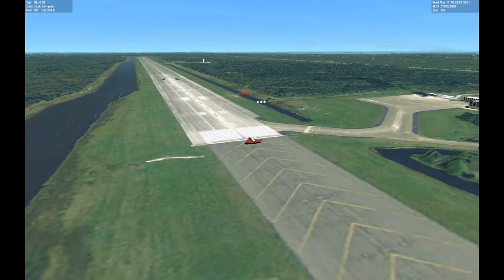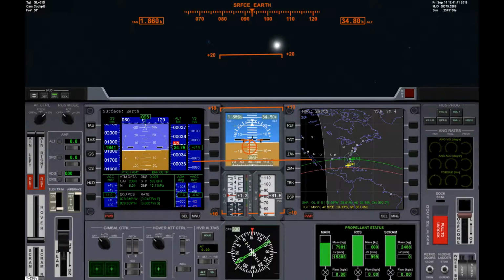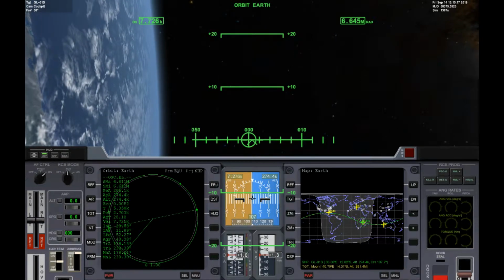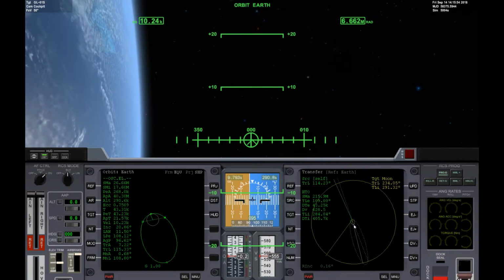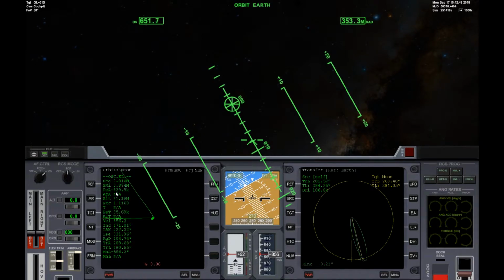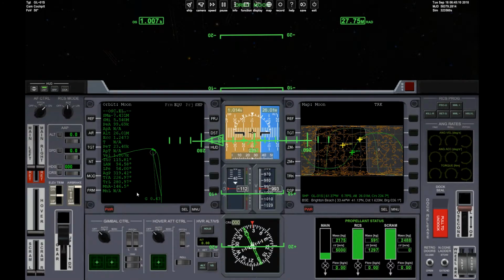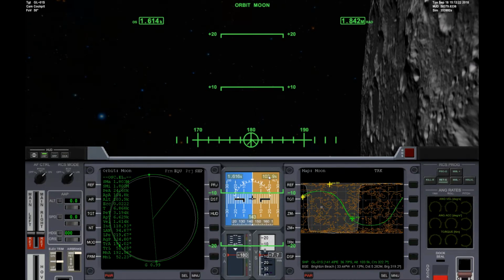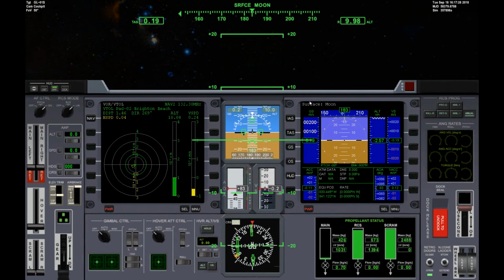Orbiter 2016 Tutorials 13- Flying to the Moon Part 2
This is a new tutorial series for anyone looking to fly futuristic space vehicles in Orbiter Spaceflight Simulator. You don't need a technical background to follow along but there may be some conceptual da-faq moments.

This tutorial provides a step-by-step instruction on how to fly the DeltaGlider spaceplane from Cape Canaveral Florida to Brighton Beach on the Moon. All mission steps are covered and the tutorial is recorded nearly uninterrupted.